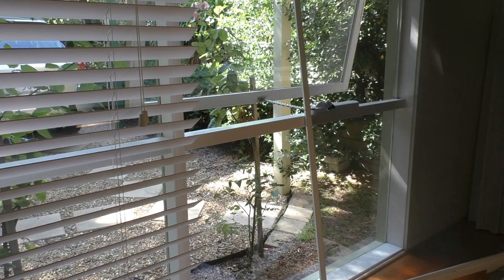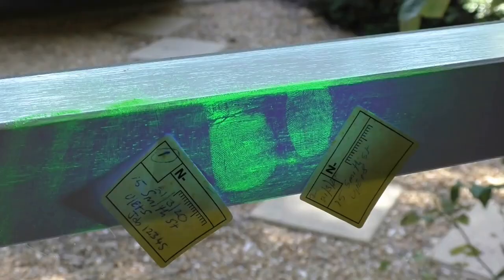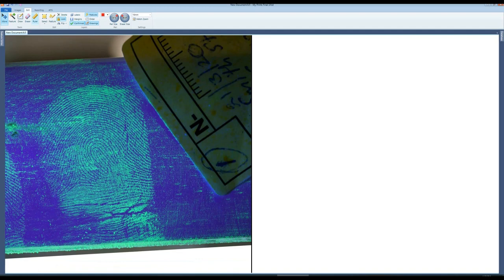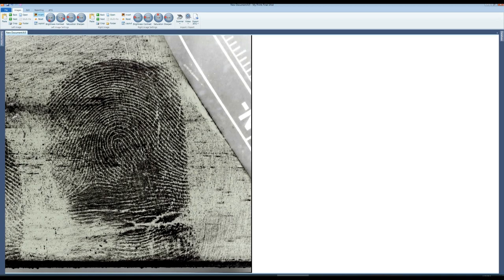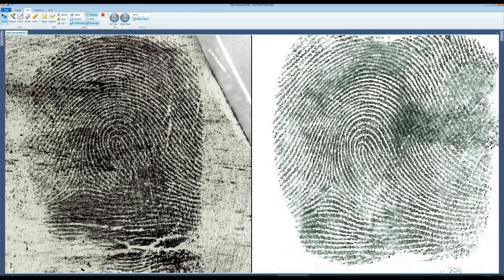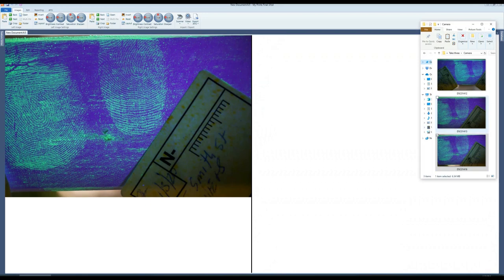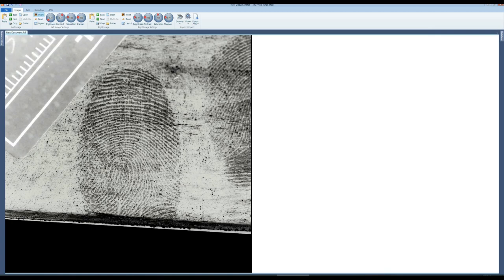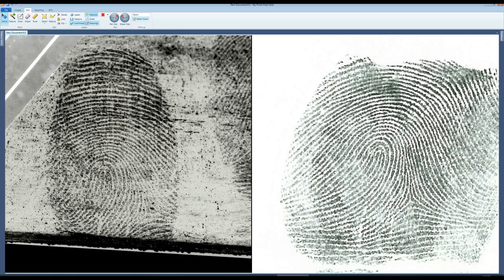Forensic Comparison Software - Fluorescent Fingerprint AFIS Search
Follow the process of fingerprint development , capture, and finally display on Forensic Comparison Software where the image of the latent fingerprint is displayed, enhanced and then searched against an AFIS.